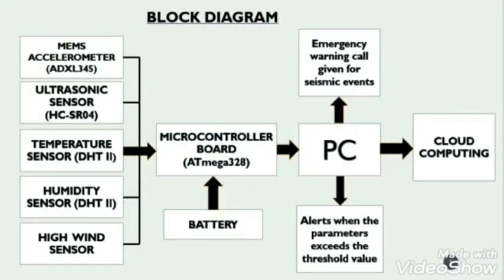PROTOTYPE MODEL AND IMPLEMENTATION OF STRUCTURAL HEALTH MONITORING | FINAL YEAR PROJECT | EIE | 2020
This video is the overview of B.tech final year project. The project is about health monitoring of the buildings through wireless sensor networks.
It is our privilege to submit our profound sense of gratitude and respectful regards to our esteemed master and Assistant Professor Dr.D.SINDHANAISELVI, Department of Electronics and Instrumentation Engineering, Pondicherry Engineering College, for her personal interest, constant encouragement, valuable advice given throughout the tenure of our project work, which provoked our thoughts and ideas to do this project.
            We would like to extend our sincere thanks to our Beloved and Respected Head of the Department, Dr.P.THIRUSAKTHIMURUGAN, Department of Electronics and Instrumentation Engineering, Pondicherry Engineering College, who helped us in making the project a successful one by his valuable advice and providing adequate facilities to carry out the project work.
We wish to express our sincere thanks to Dr.S.KOTHANDARAMAN, Principal, Pondicherry Engineering College, for providing us all resources to carry out our project work.
            Our heartfelt thanks to all Teaching and Non-Teaching staffs, Department of Electronics and Instrumentation Engineering, Pondicherry Engineering College, Pillaichavady, Puducherry, for their valuable helps and support in the work carried out by us.

Its our oblication to thank our parents for their encouragement and  financial support throughout this work.

PROJECT MEMBERS:
MAHALAKSHMI SUNDARAMURTHY